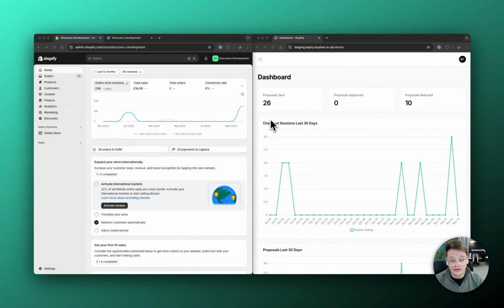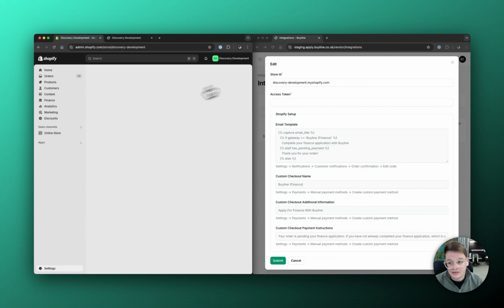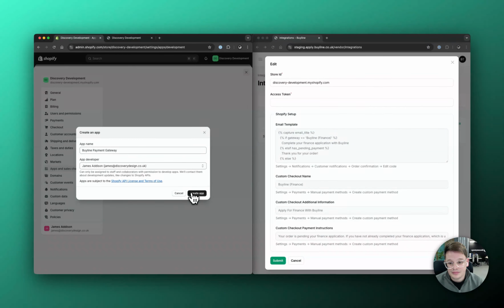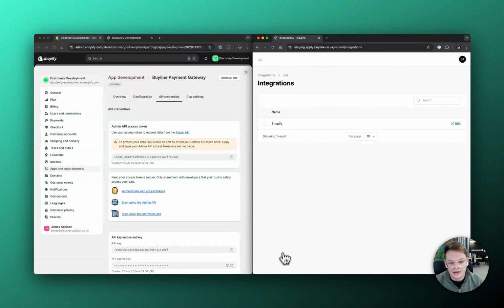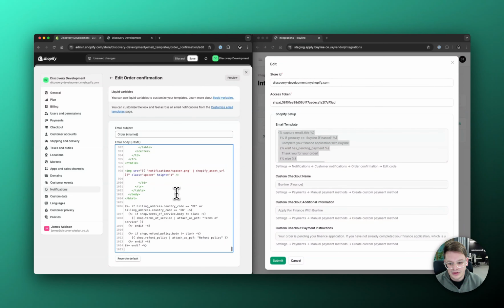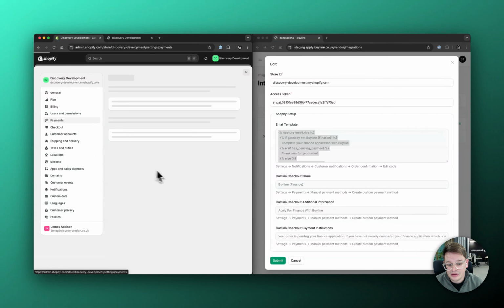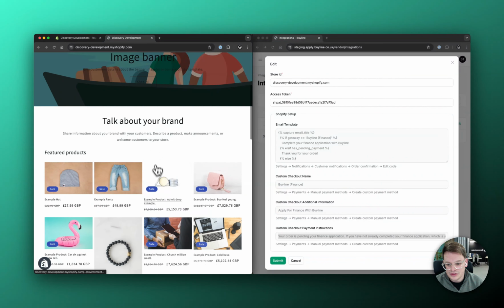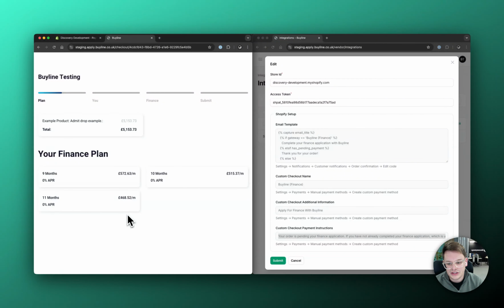Buyline Shopify Integration